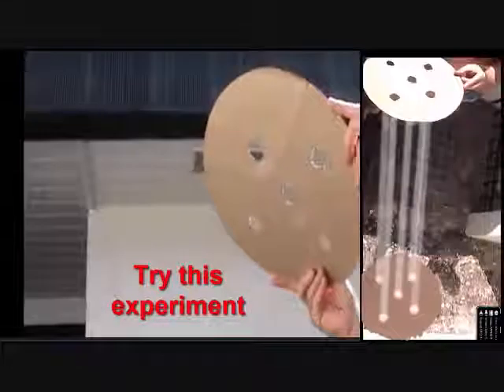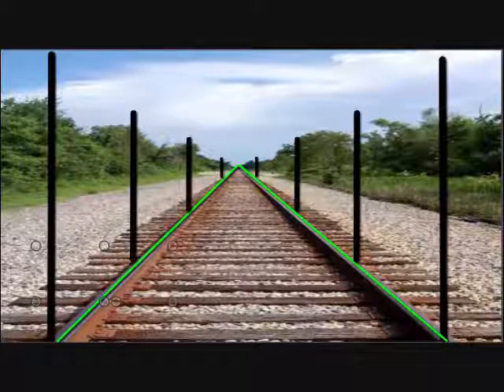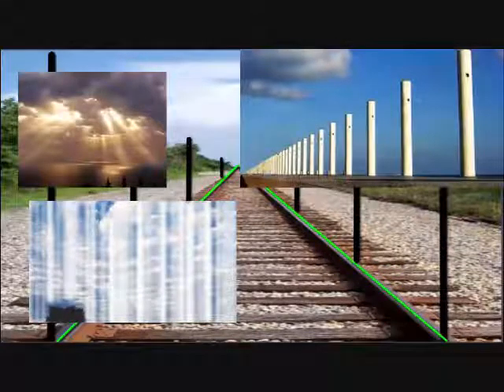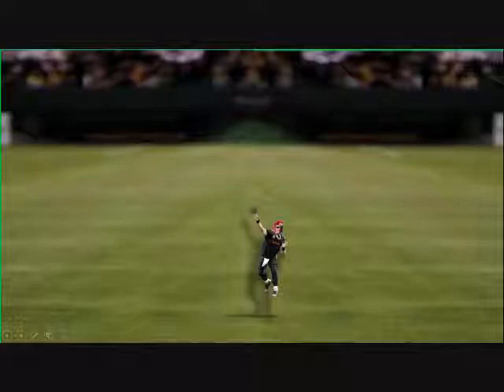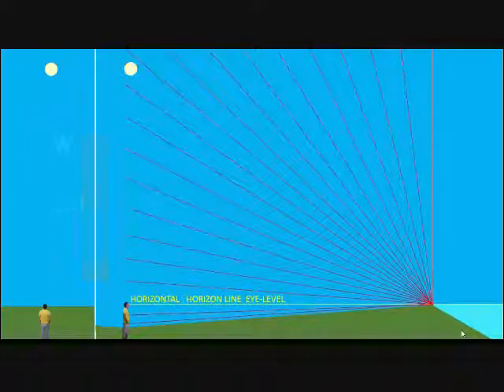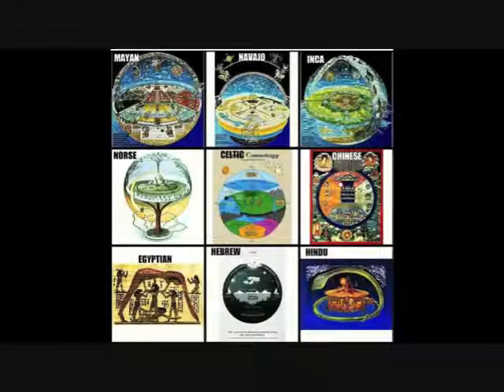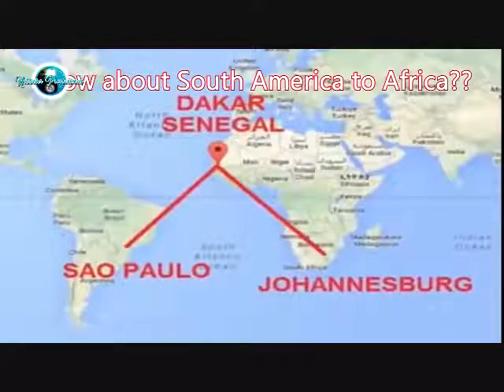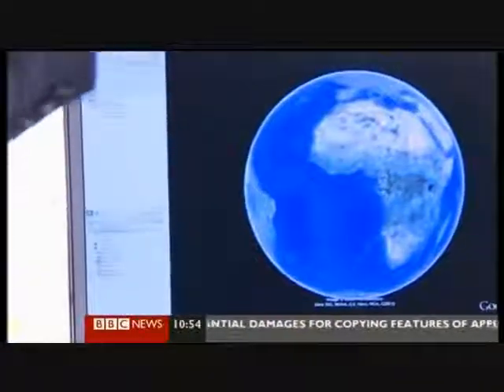FE Compil Explained 2